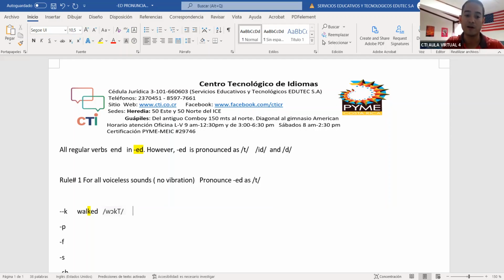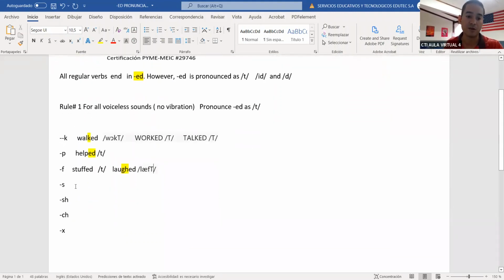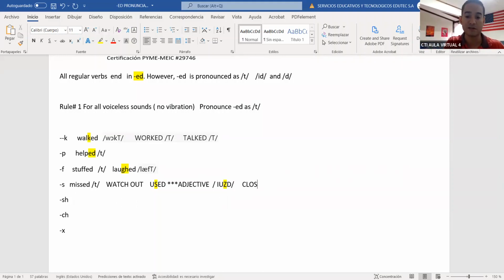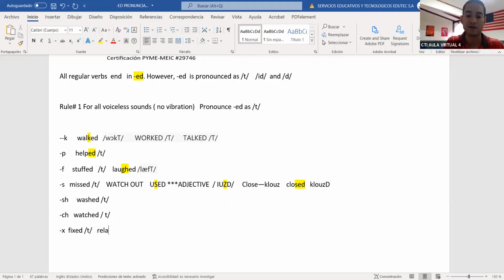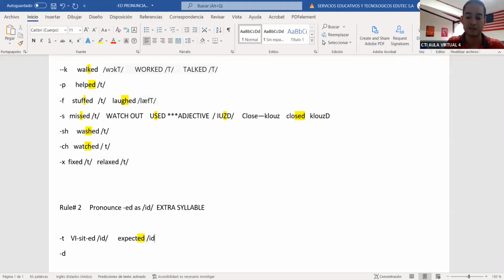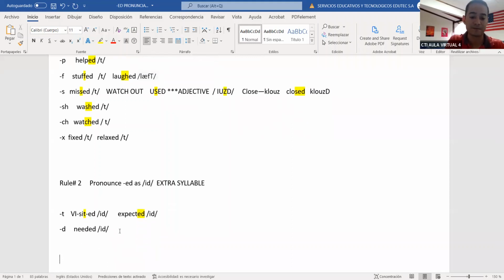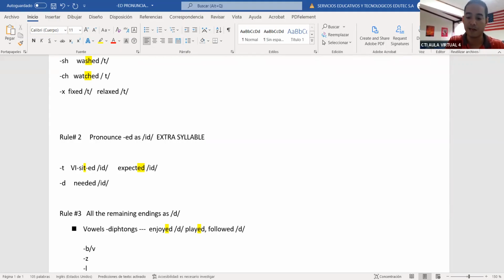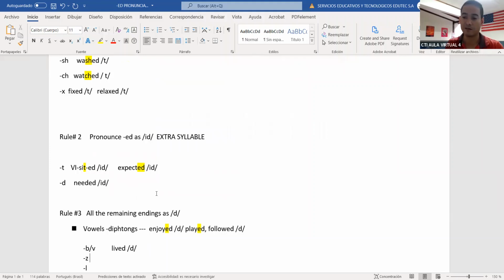ed past pronunciation